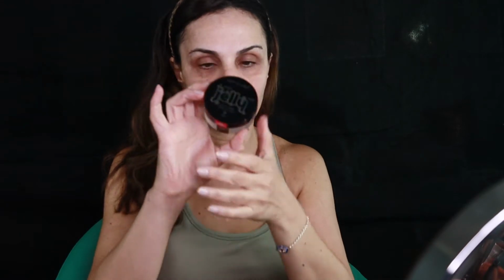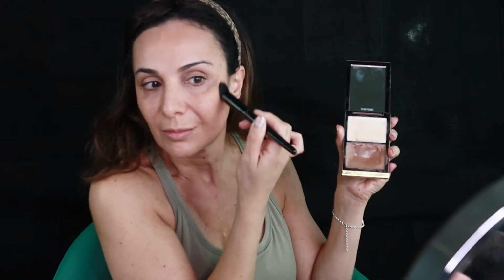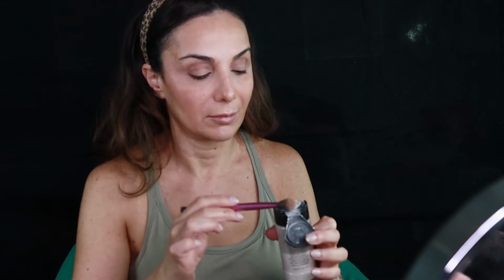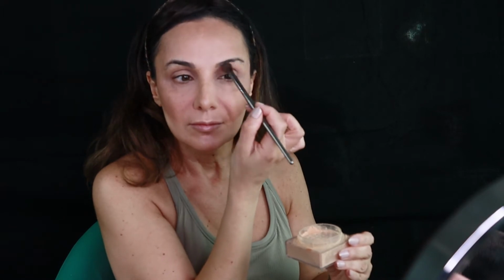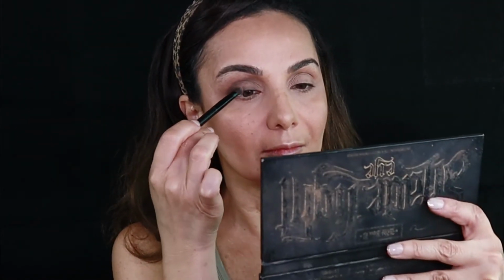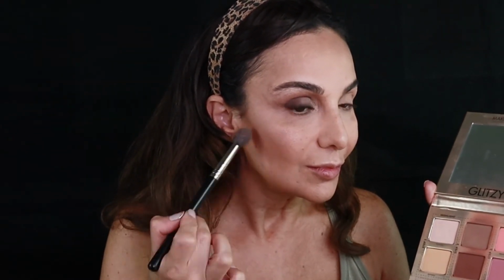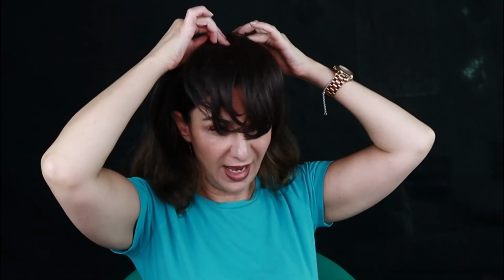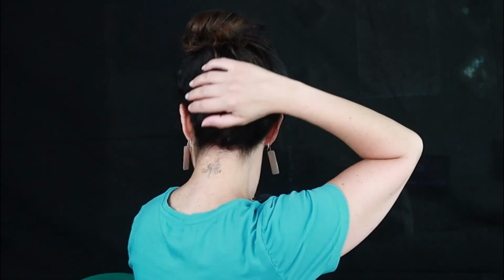Glam over 40 |Simple Day Glam| How To Wear Clip-In Bangs| Side Sweep Fake Bangs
Today's video shows a simple updated day glam and how to wear clip in bangs when you feel like getting bangs but don't want to cut you hair!

Products used:
Face
Neutrogena Hydro boost Eye Refreshing Gel Cream
WetNWild Mega Jelly Face Primer
LA Girl Cosmetics Orange Corrector
Maybelline Instant Age Rewind Concealer in Medium + Light
Algenist Reveal foundation
Marc Jacobs Shade & Illuminate 01 Intensity One
Makeup Forever Glitzy Face Palette
RCMA No Color Powder
Maybelline Fit Me Loose mineral powder in Light/Medium
The Balm Cosmetics Bahama Mama Bronzer
Milani Cosmetics Luminoso Blush

Eyes
NYX Brown Eyeliner
Kat Von D Beauty Shade & Light Shadow Palette
LOreal Miss Manga Rock mascara

Brows
BH Cosmetics Ultimate Brow Palette

Lips
Kat Von D Beauty Sanctuary Liquid Lip ( as lip liner)
Hank & Henry Mentirosa and Comadre Liquid Lipsticks
MAC lip glass gloss

Makeup Forever Mist & Fix Setting Spray

Clip in bangs from Amazon

You can buy my Book Boss Glam from any of these links attached